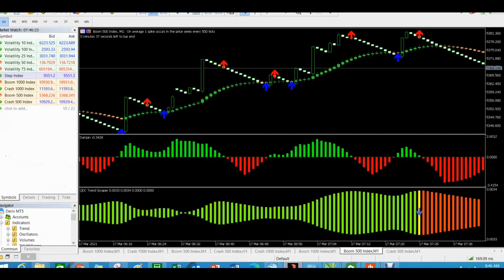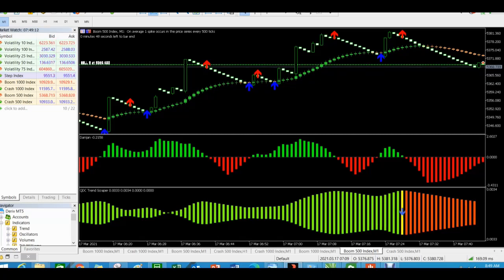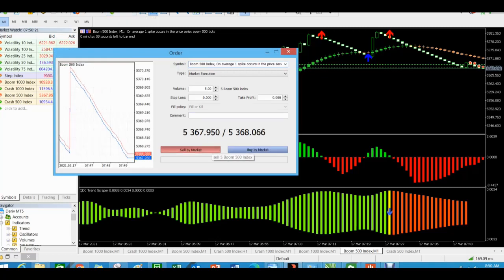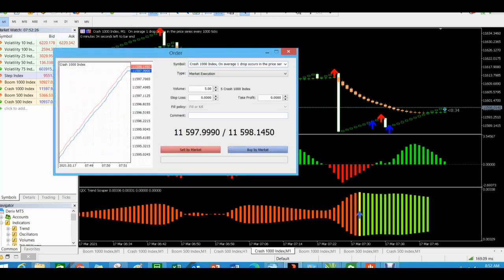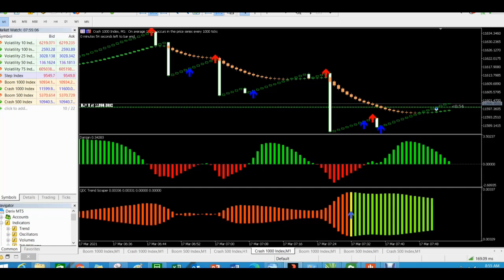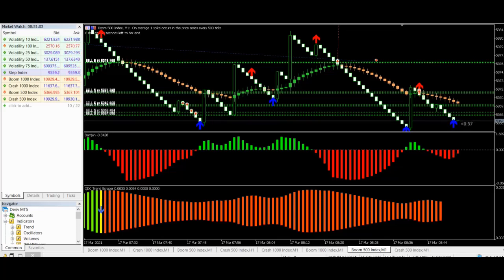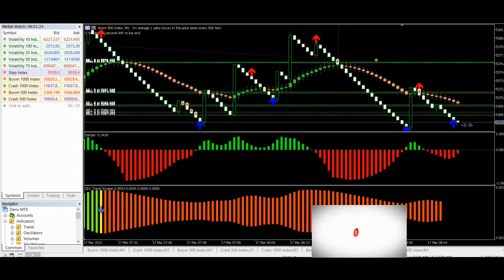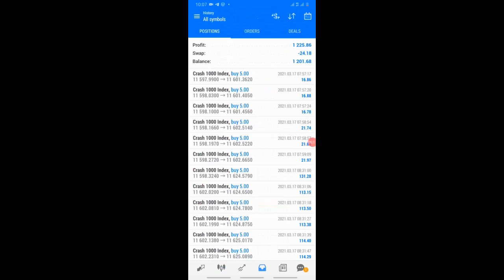🔴 How I Made Over $1000 Trading Boom And Crash For 20 Mins Live Trading Section | Binary.com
🔴 How I Made Over $1000 Trading Boom And Crash For 20 Mins Live Trading Section | Binary.com | Make Money Online | Deriv.com

Trading Rules:

1.

2. Fund Account to use real money or practice with demo fund first before using real money.

or